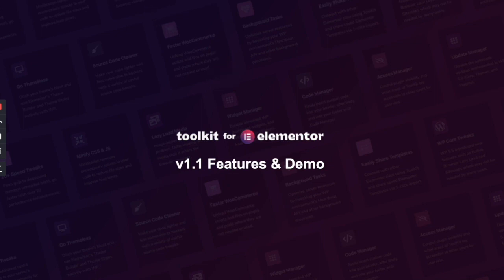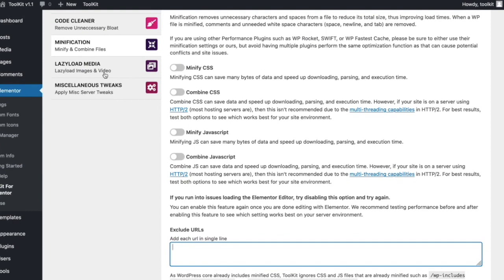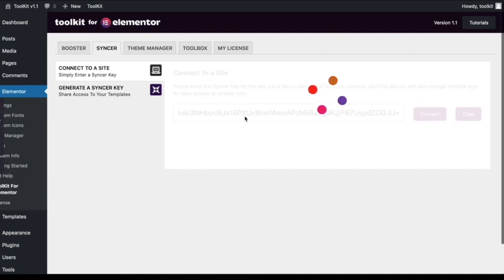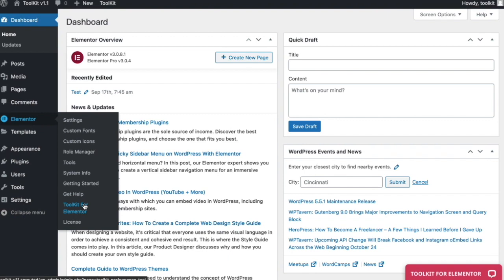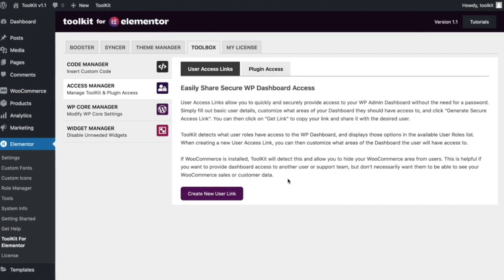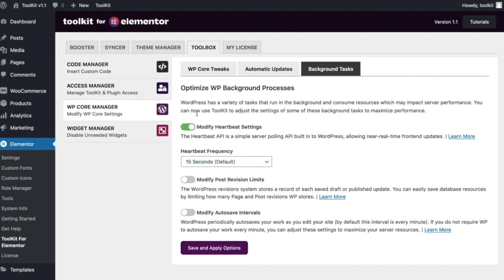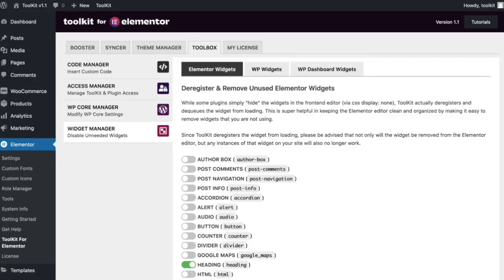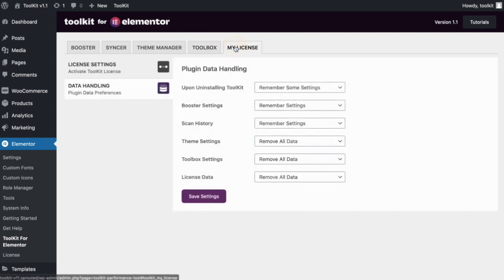ToolKit For Elementor: v1.1 Walkthrough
Check out our walkthrough of the brand new ToolKit v1.1 update- available now! Build lighter Elementor sites, faster with a wide range of performance tweaks, site admin tools, and more.